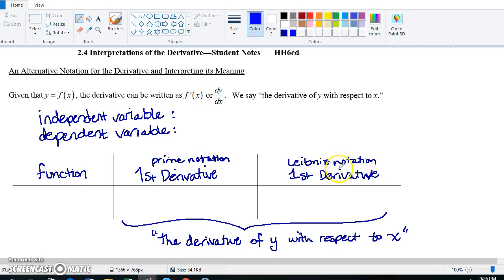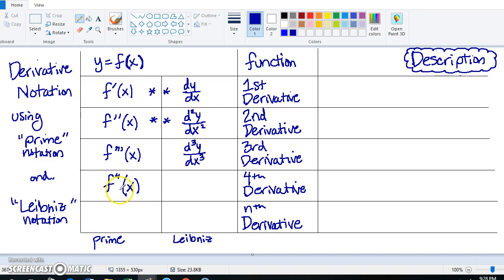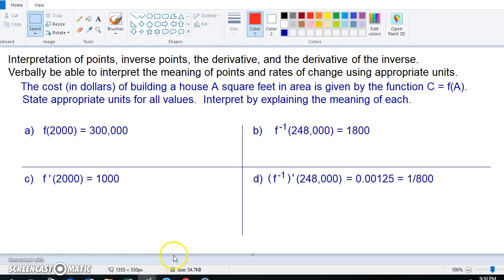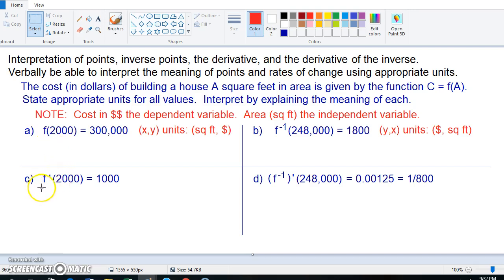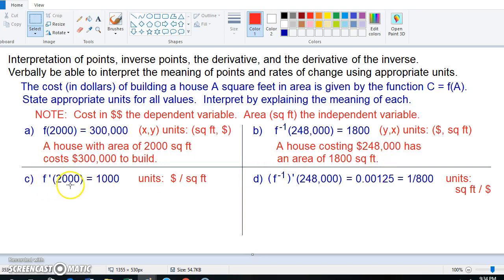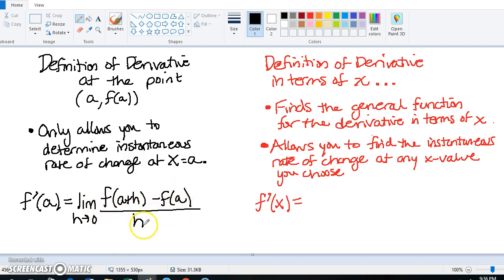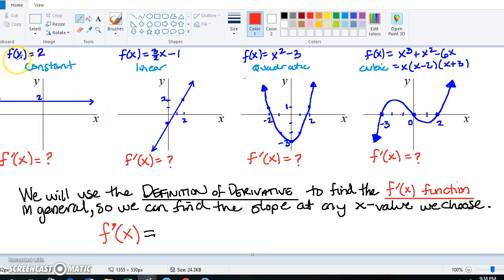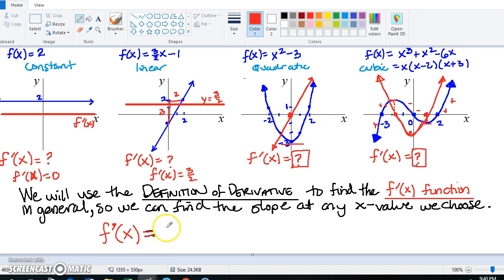Oct 9: 2.4 Interpreting Derivative